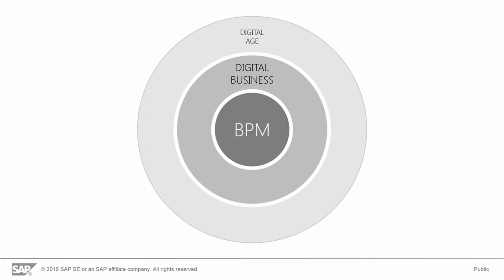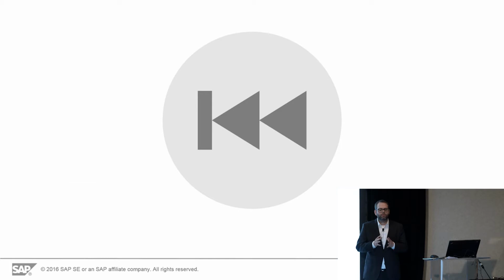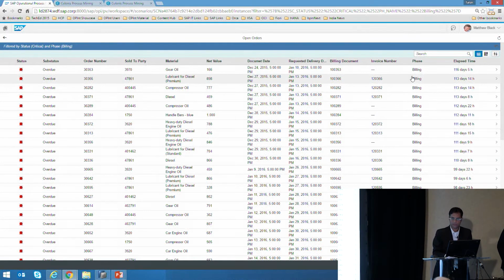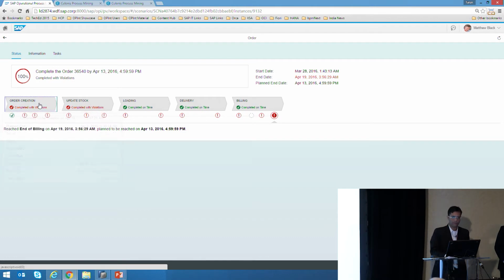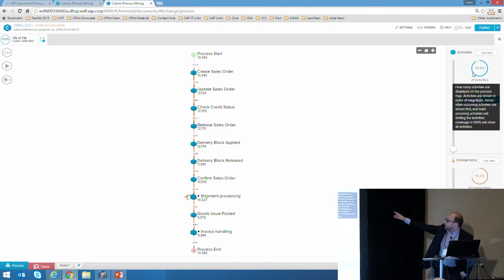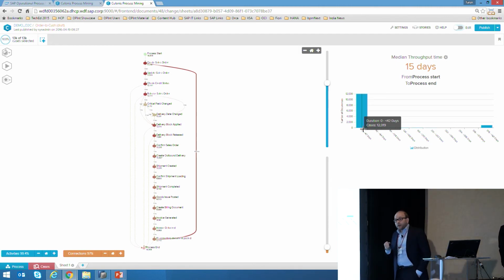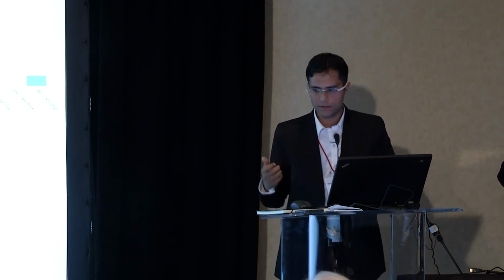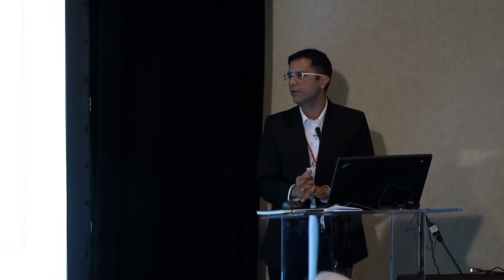bpmNEXT 2016: Process Intelligence for the Digital Age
bpmNEXT 2016: Process Intelligence for the Digital Age: Combining Intelligent Insights with Process Mining, Tarun Kamal Khiani and Joachim Meyer, SAP SE and Bastian Nominacher, CELONIS